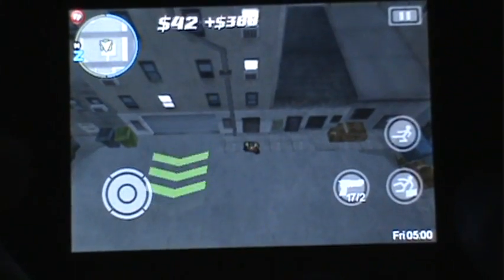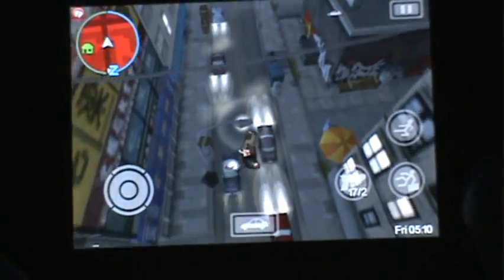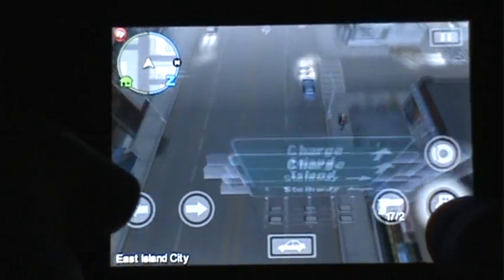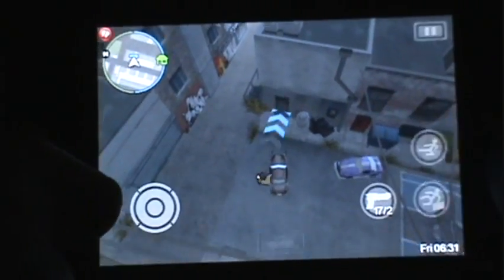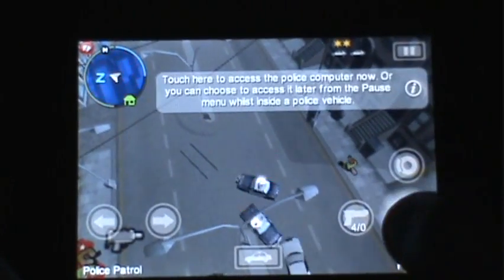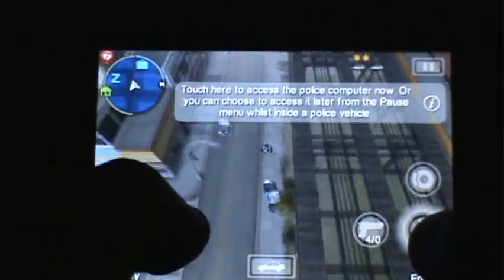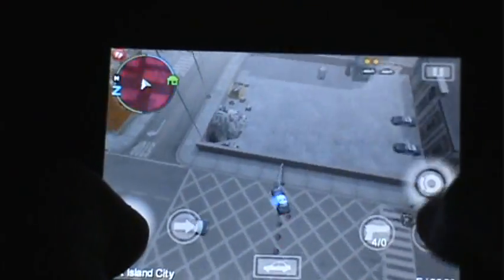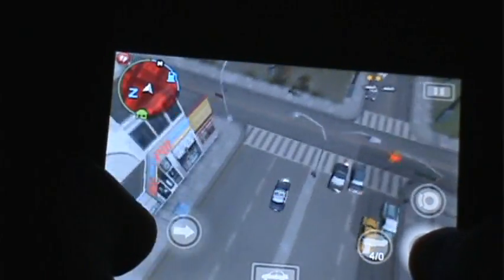Grand Theft Auto on iPhone (AR#91)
Become a fan of "TheiPodKid" on Facebook

Apps Reviewed...
-Grand Theft Auto: Chinatown Wars ($9.99)